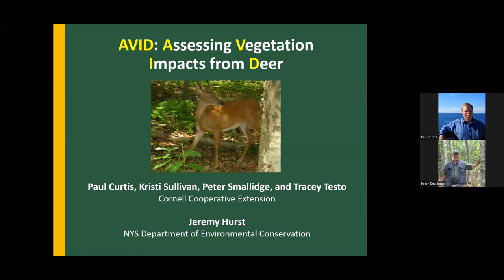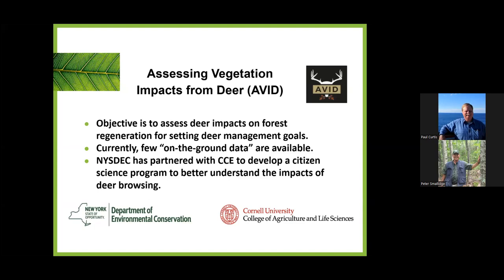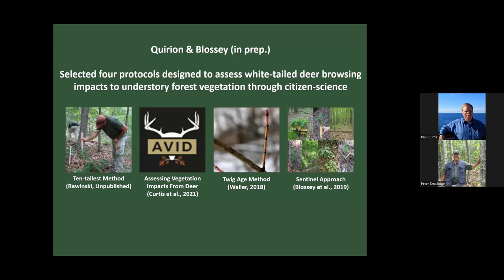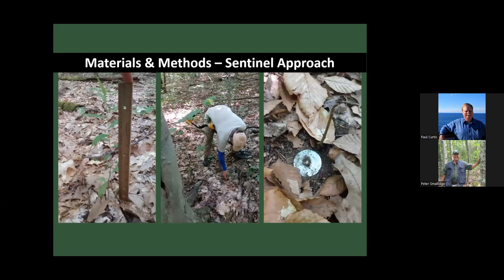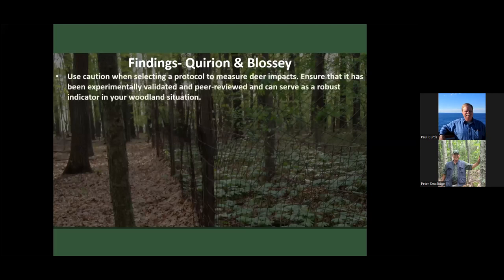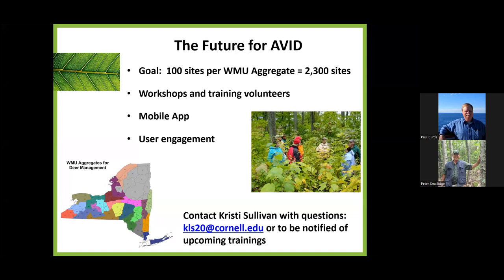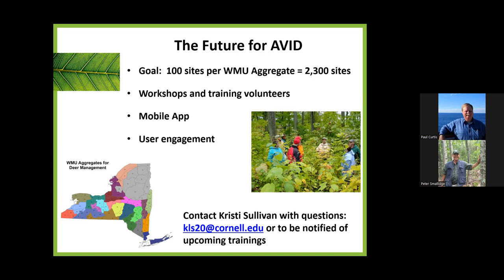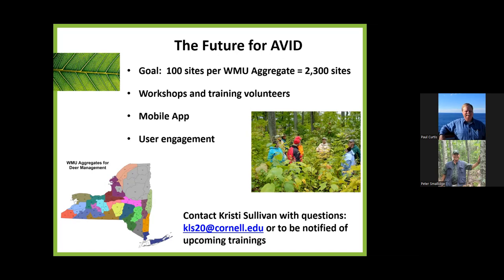Deer Damage to Forest Regeneration: Using AVID to Assess the Impacts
Deer impacts to forest regeneration are widespread across New York State.  Landowners need simple and reliable methods to assess browsing damage in forest stands and decide if deer management is warranted.  Working with staff from NYSDEC and SUNY-ESF, we developed the AVID protocol (Assessing Vegetation Impacts from Deer).  In stands with adequate light, where tree regeneration would be expected, plots with tagged seedlings are established and measured annually to evaluate seedling growth rates by tree species.  Our research has shown that if tree seedling height growth is less than 10% per year, that is an indicator that deer may be inhibiting successful forest regeneration.  We encourage landowners to evaluate deer impacts on their property and contribute data to the statewide AVID database.

Information about AVID is at
or your app store for the AVID deer app